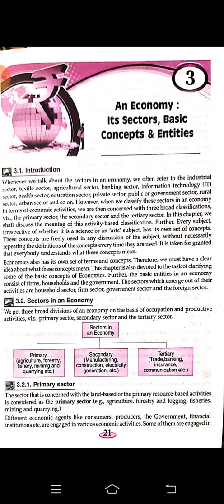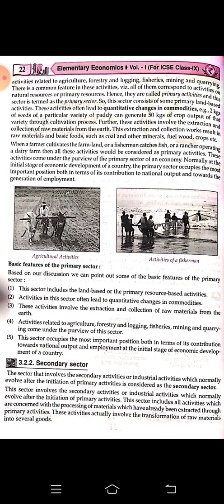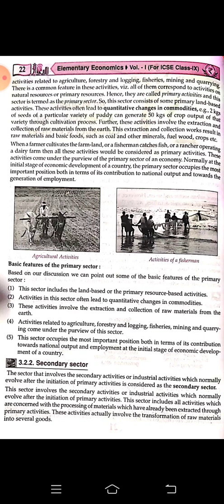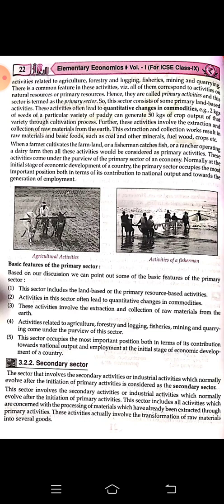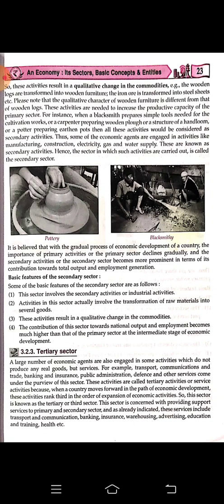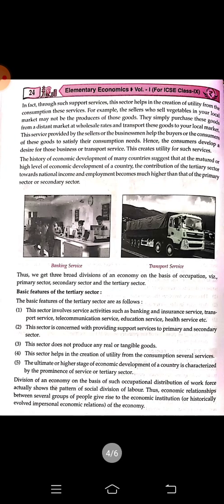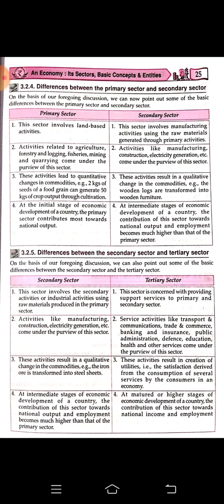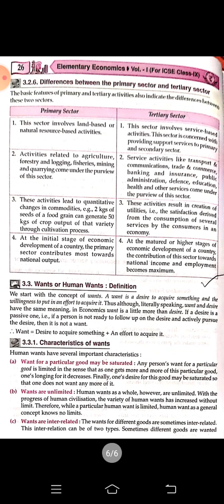Class-IX/An Economy:Its Sectors, Basic Concepts & Entity/Part-1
Class-IX/Economics/Chapter-3/Part-1